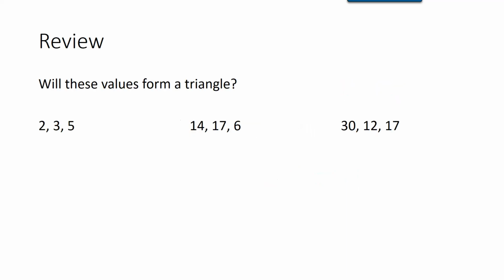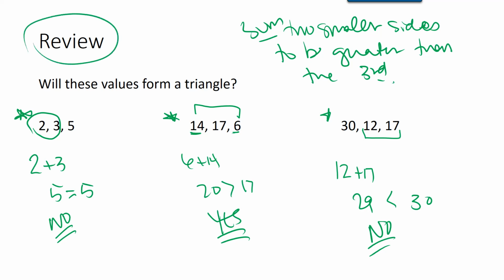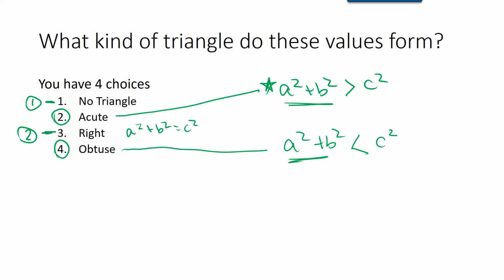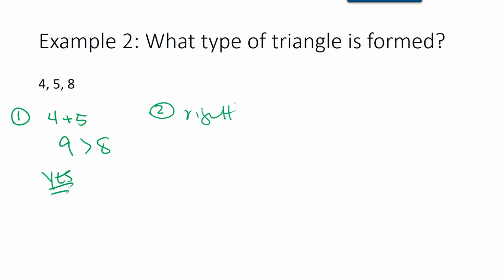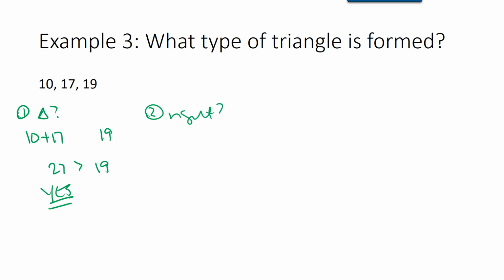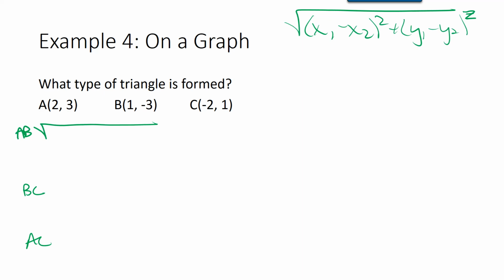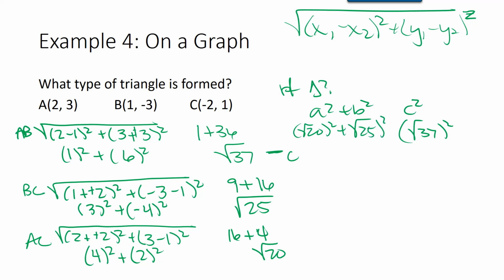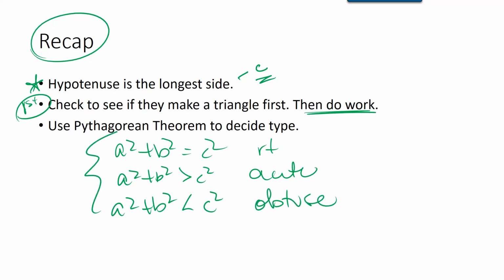Classifying Triangles with the Pythagorean Theorem